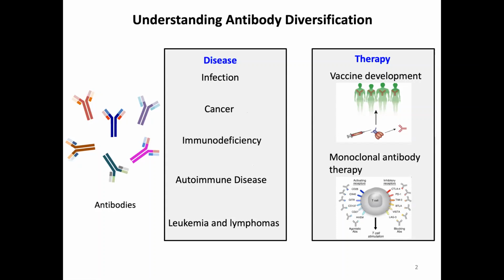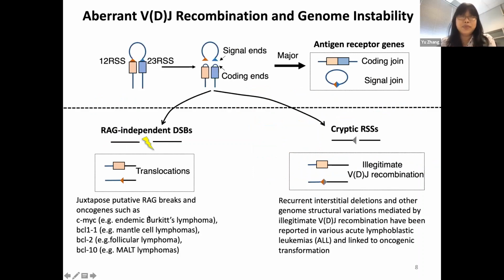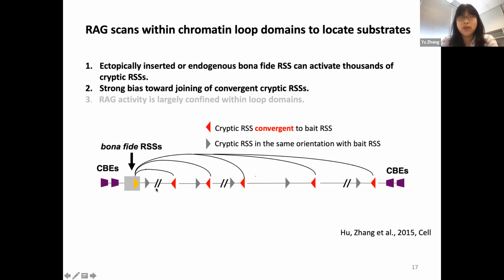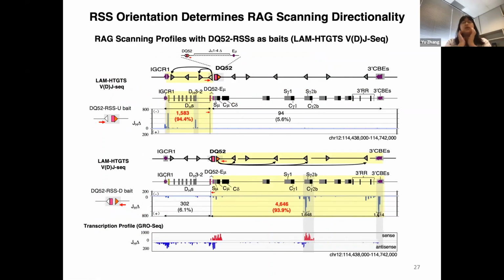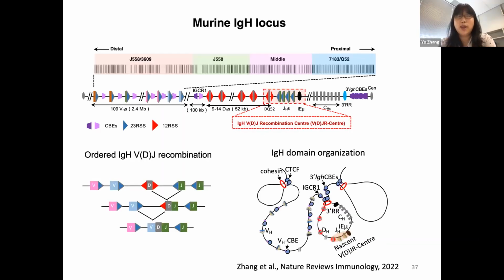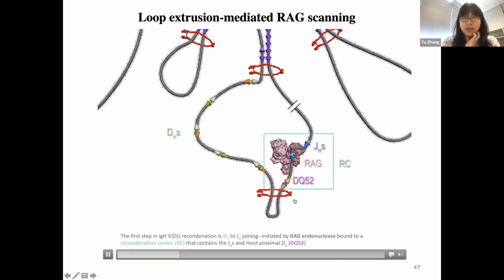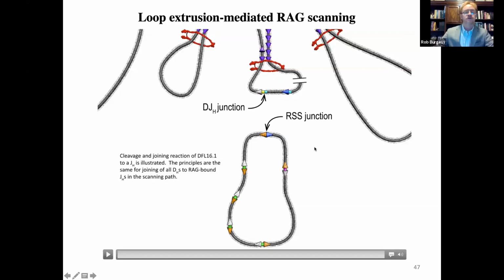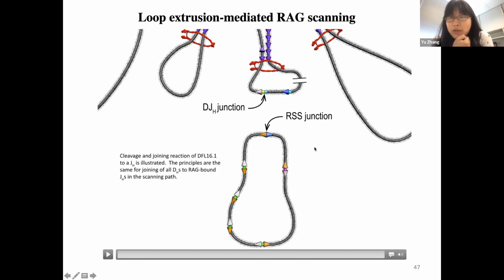The Role of Chromatin Loop Extrusion in Antibody Diversification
A highly diverse antibody repertoire critical for adaptive immunity is generated via the antibody diversification process in B cells. Recent studies indicate that cohesin-mediated loop extrusion in developing B cells plays a critical role in driving this process. Cohesin mediates chromatin loop formation across the genome by extruding chromatin between convergently oriented CTCF-binding elements. Loop extrusion linearly presents immunoglobulin heavy chain (Igh) variable (V), diversity (D) and joining (J) gene segments to RAG endonuclease. Such activity promotes RAG chromatin scanning to locate targets and initiate V(D)J recombination to generate the large number of different Igh variable region exons required for immune responses to diverse pathogens. Loop extrusion also acts in antigen-activated mature B cells to mediate the synapsis, breakage and end-joining of switch regions flanking Igh constant region exons during class-switch recombination, which allows for the expression of different antibody isotypes that optimize the functions of antigen-specific antibodies. This talk will discuss recent advances in our understanding of chromatin loop extrusion during V(D)J recombination and class-switch recombination at the Igh locus.

Key Learnings:
• RAG chromatin scanning mediates orientation-specific V(D)J recombination within chromatin loop domains.
• Chromatin loop extrusion drives RAG chromatin scanning during V(D)J recombination.
• Various loop extrusion obstacles, including CTCF sites, active transcription, and other protein complex binding, can promote enhanced V(D)J recombination activity at the impeded regions due to prolonged local chromatin interactions.
• Chromatin loop extrusion also promotes class switch recombination.